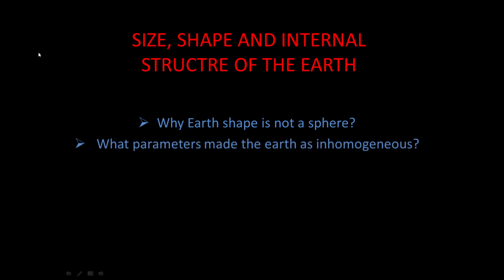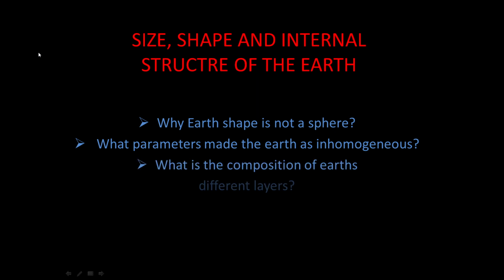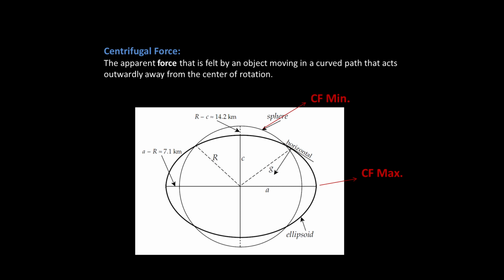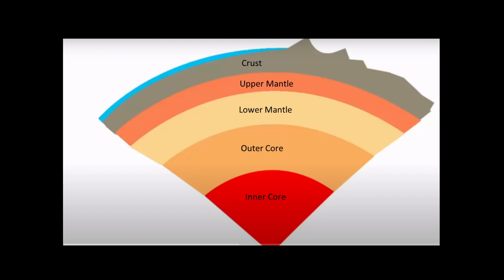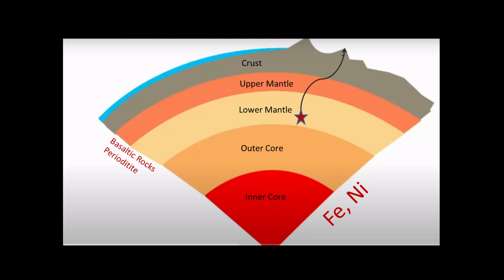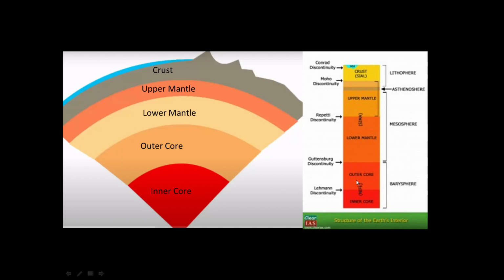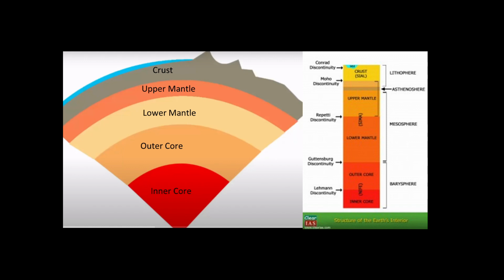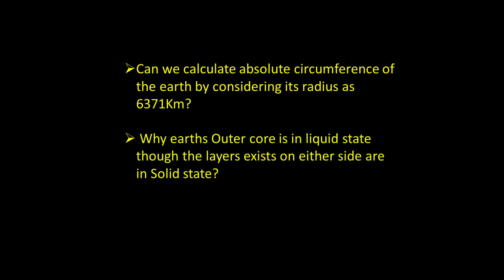Internal Structure of the Earth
This Video explains dimensions of the Earth and internal divisions which we can't able to see with our naked eye.